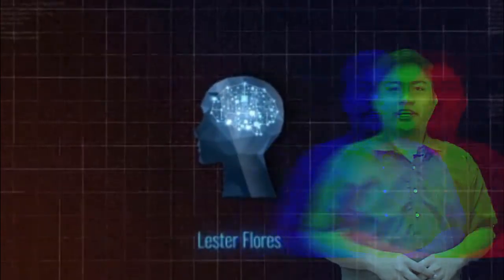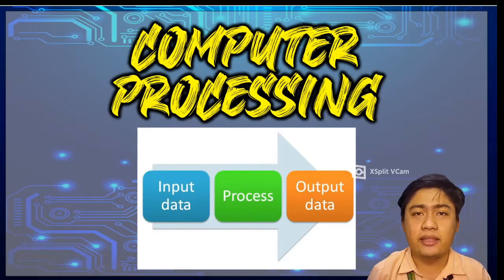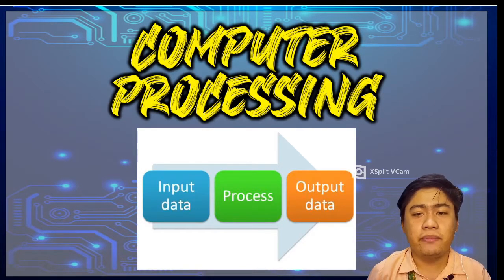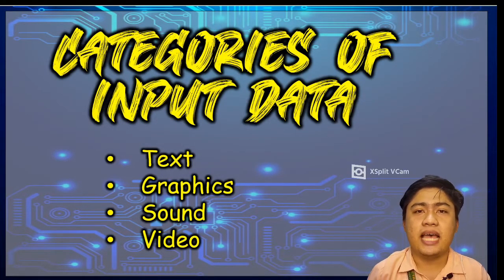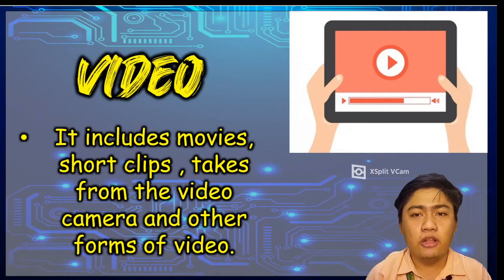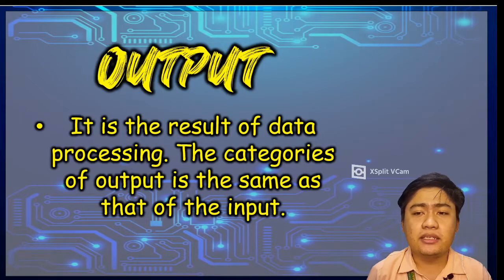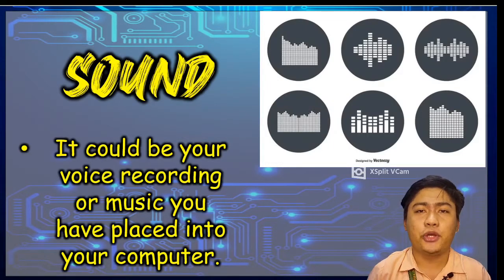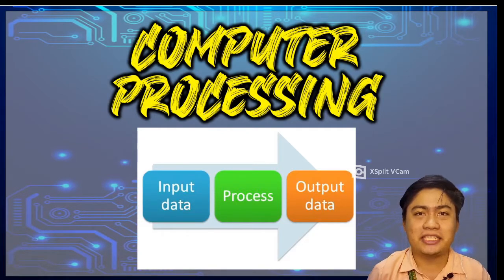COMPUTER PROCESSING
This topic is all about the process of computer or the Input-Process-Output Model